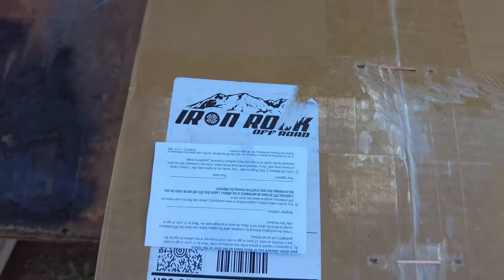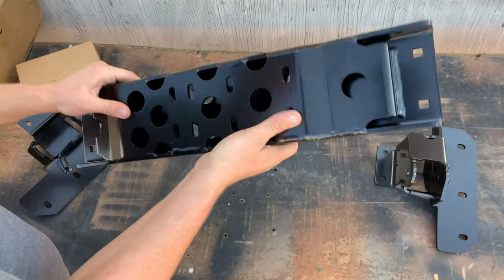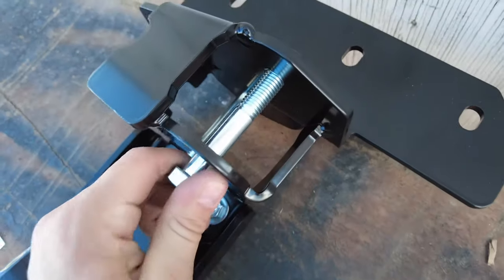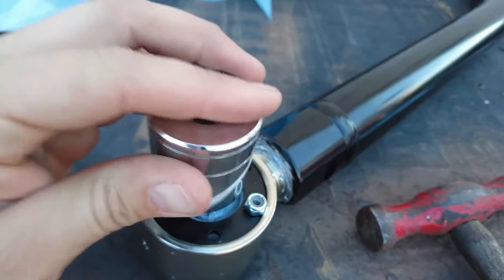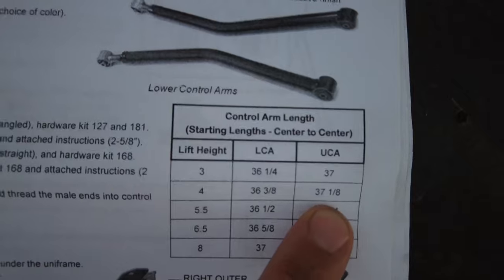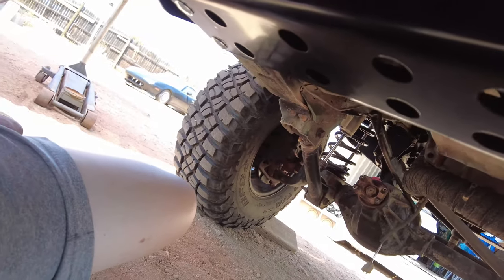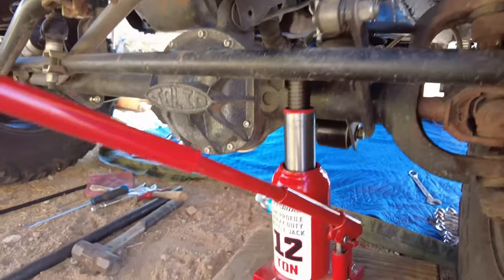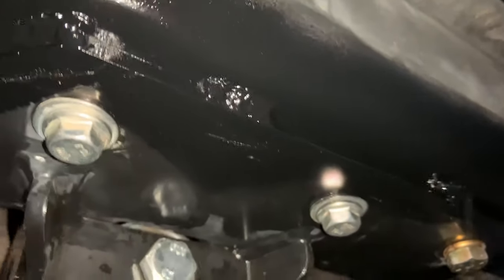Iron Rock Offroad Rock-Link Long Arm install on a Jeep Cherokee XJ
In today's video we go over how to build and install the Iron Rock Offroad Rock Link long arm suspension for the Jeep Cherokee XJ!

Tools used to measure caster angle and build control arms

Deflection Beam Torque Wrench

Our favorite Camping gear

Wool blankets

Camp Pillows

USB rechargeable head lamps

12V Dometic Vehicle Fridge

All content recorded, edited and uploaded on IPhone X, DJI Pocket 2 & IPad Gen 8